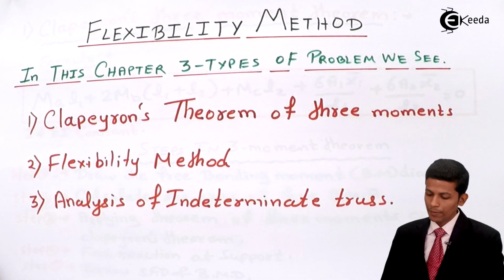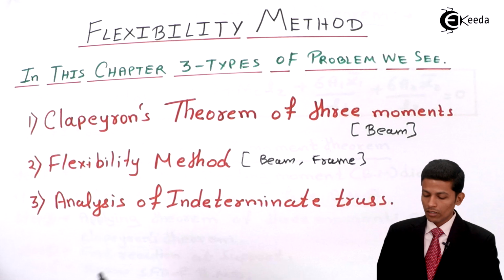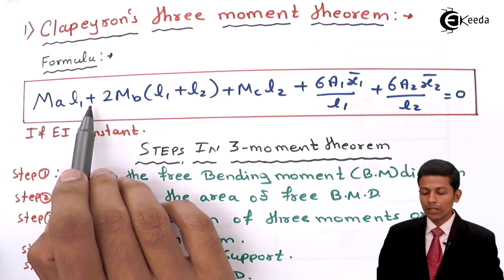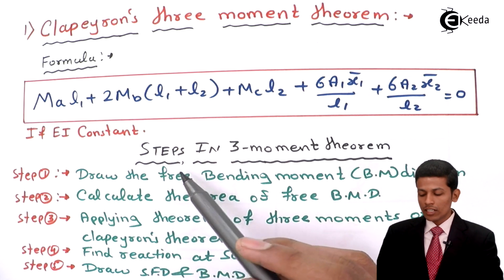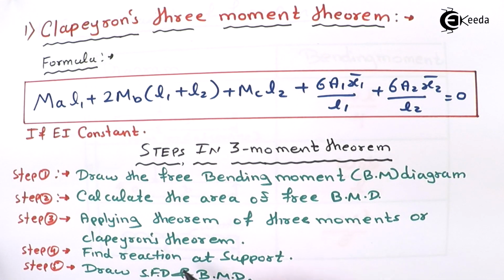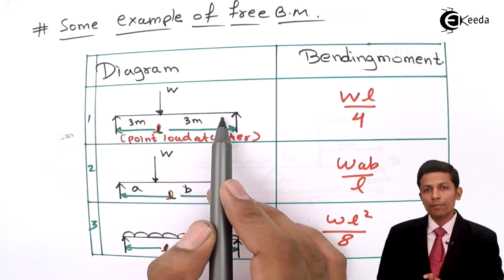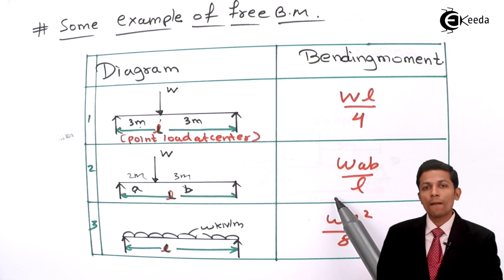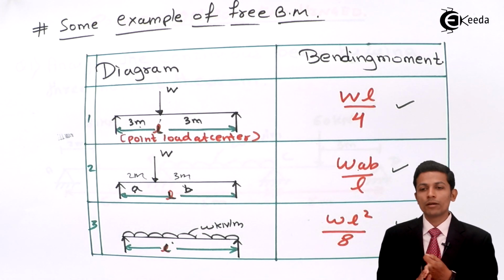Clapeyron's Theorem of Three Moments - Structural Analysis 2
Clapeyron's Theorem of Three Moments Video Lecture from Chapter Analysis of Indeterminate Structures by Flexibility Method of Structural Analysis 2 for Civil Engineering Students for all engineering Universities.

Happy Learning : )